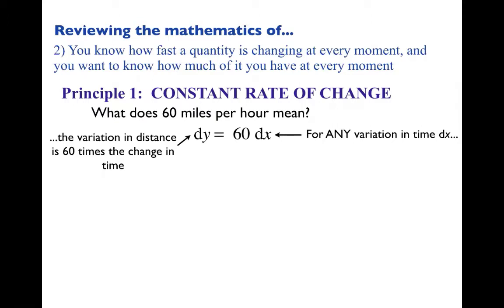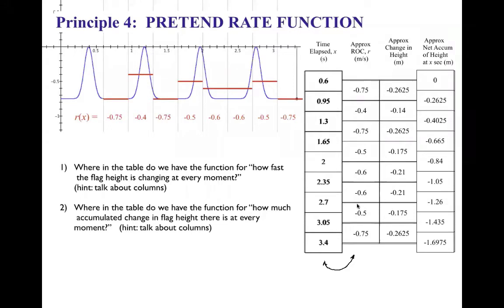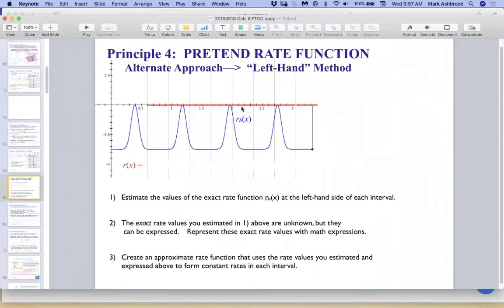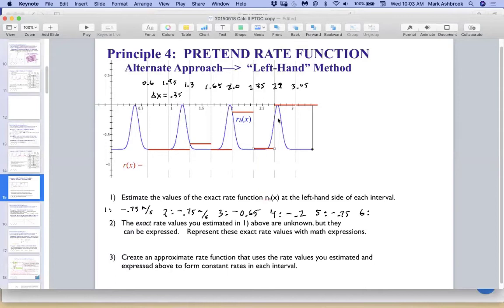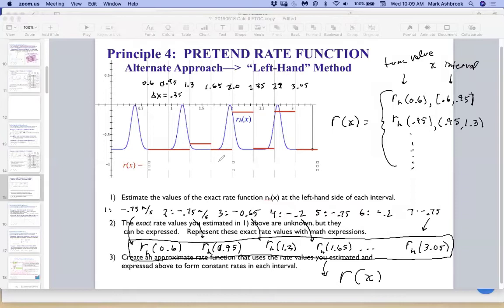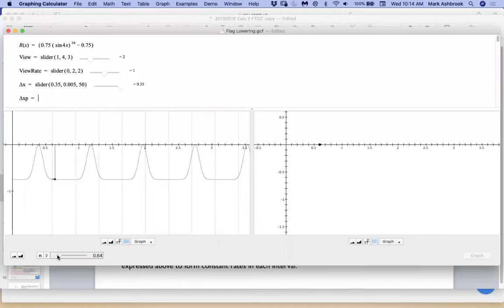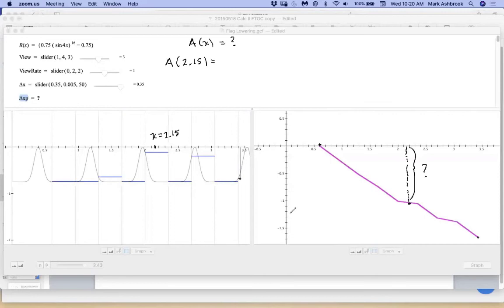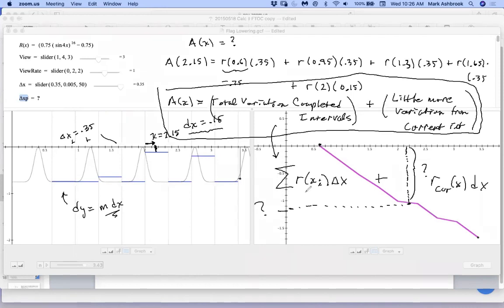MAT 271 Wed Aug 26:Approx Rate to Approx Accumulation